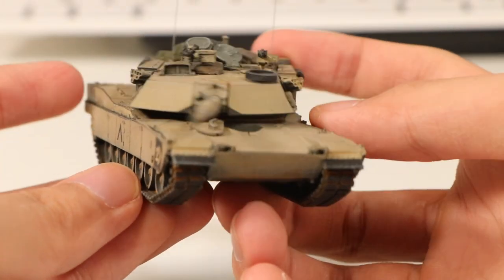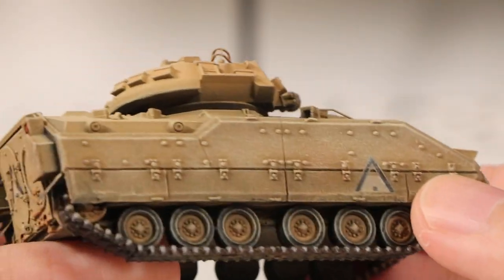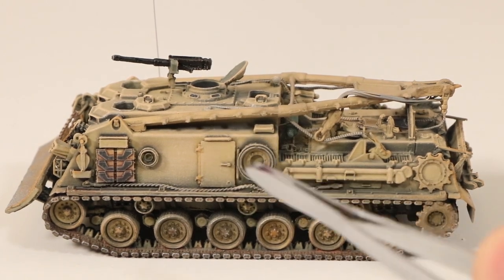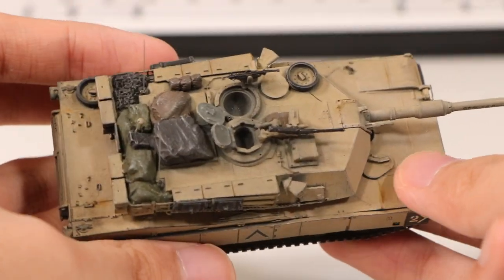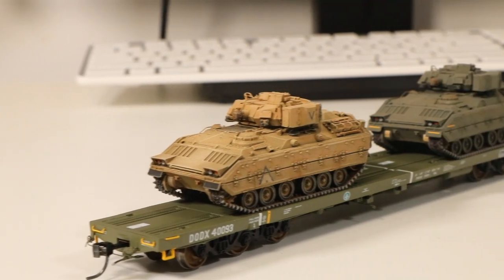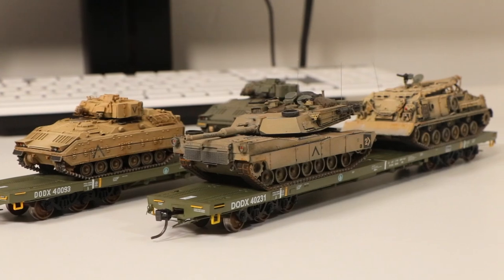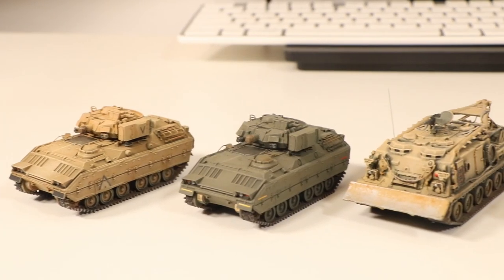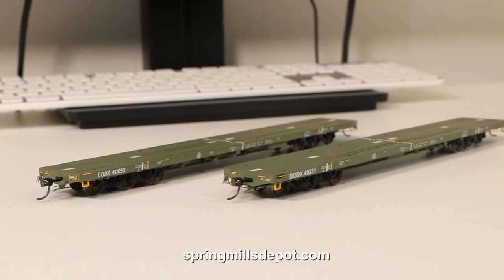M2 Bradley Military Train HO Scale Unboxing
Reviewing HO Scale Artitec M2 Bradley Fighting Vehicle Desert Trainload, M88 ARV, M1A1 Abrams tank and FGE & Thrall Spring Mills Depot DODX flatcars for military freight trains

0:00 Intro
0:24 Unboxing Artitec M2 Bradley IFV
2:39 M3 Bradley CFV
3:42 M88 Armored Recovery Vehicle
5:25 M1A1 Abrams Tank Beowulf
7:38 Unboxing Spring Mills Depot DODX Flatcars
9:34 Running Trains
14:12 Final Thoughts